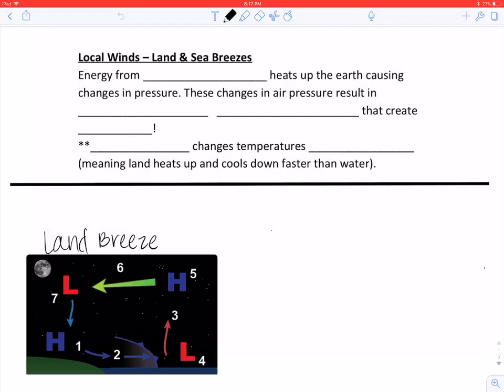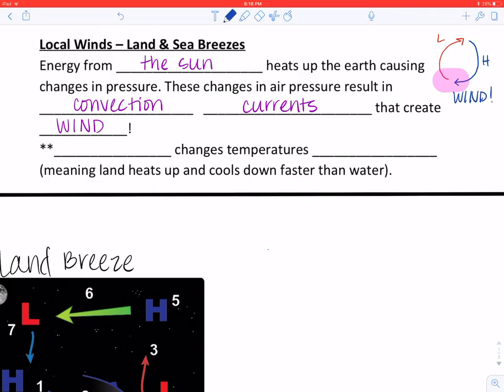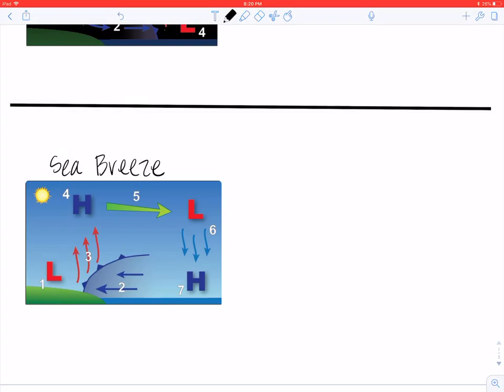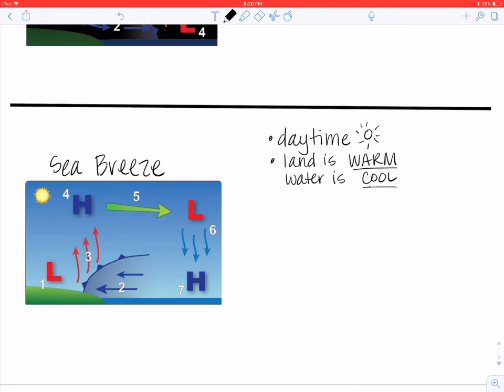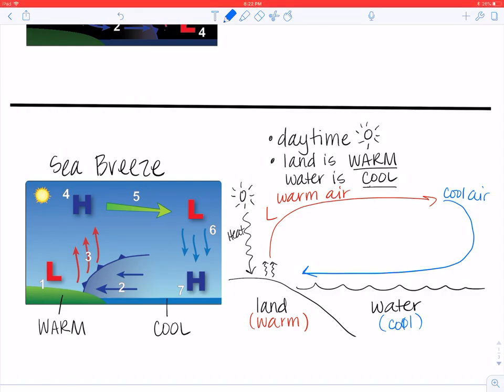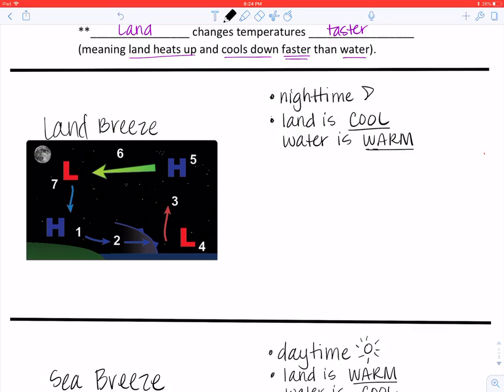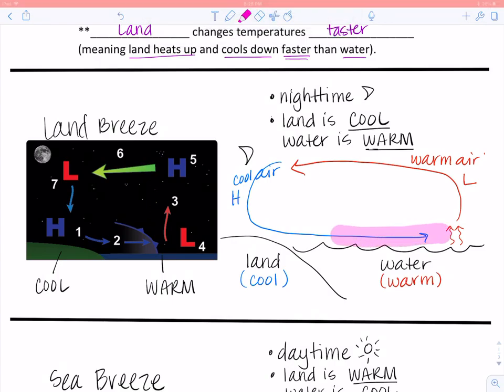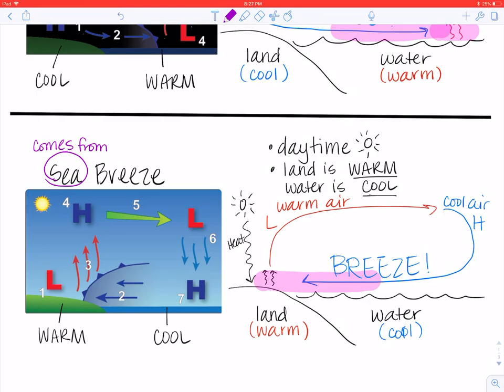Local Winds - Land and Sea Breezes